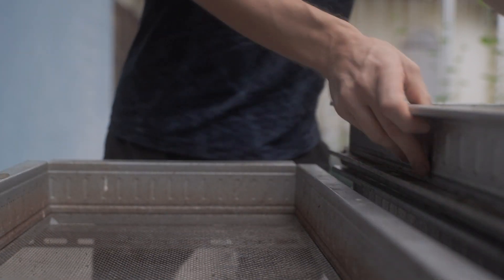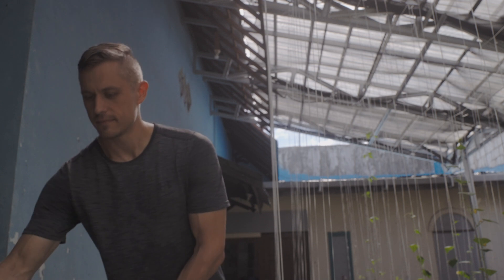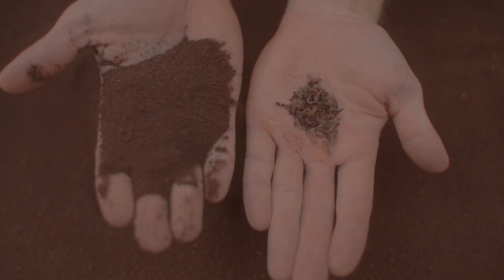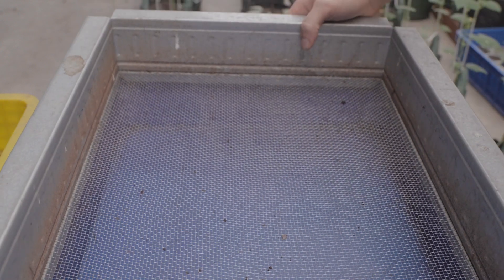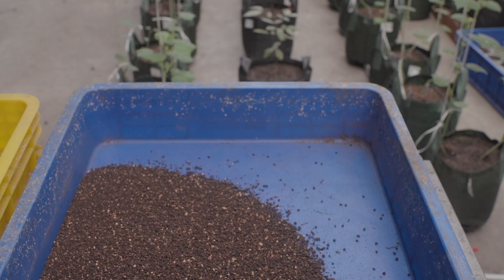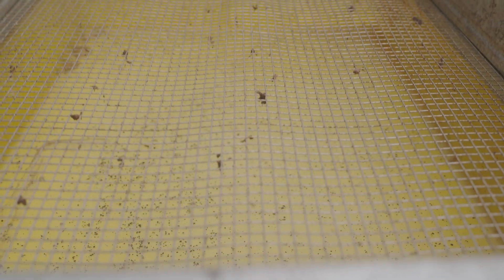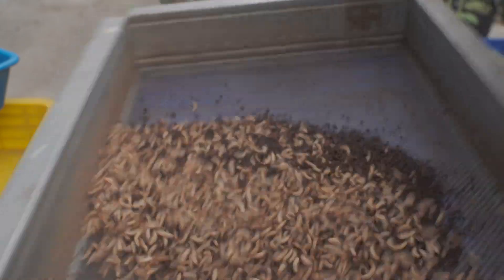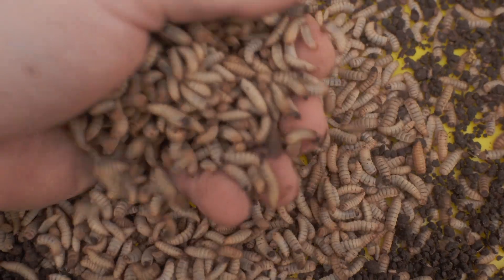Using Sieves to Separate Black Soldier Fly Larvae from Frass: BSF Farming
How to use sieves to separate frass from black soldier fly larvae, including the most common sieve sizes I use and how they are used at various stages in the BSFL life cycle. This video shows the two stage sifting process used to separate large pieces of uneaten food waste and valuabe frass from adult larvae so that it can then be easily composted.